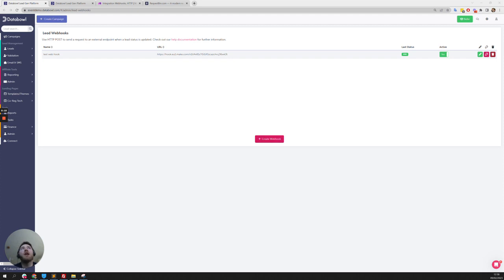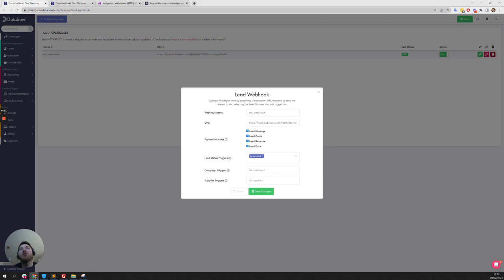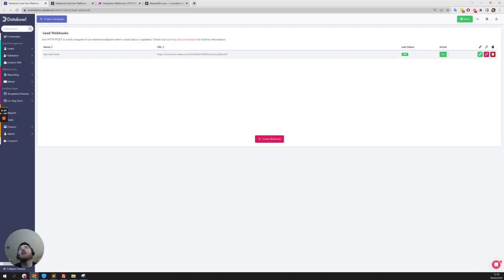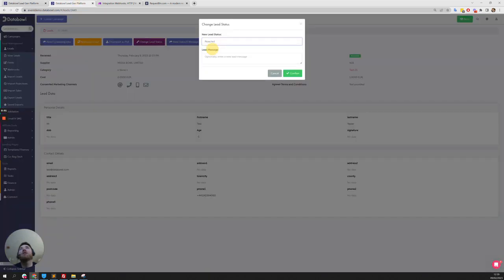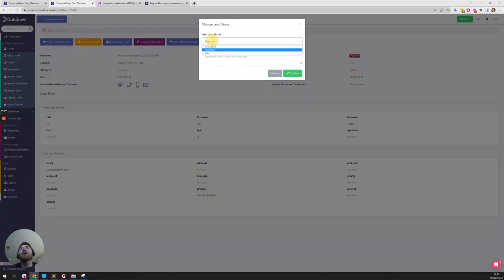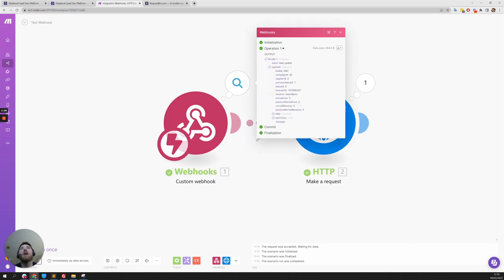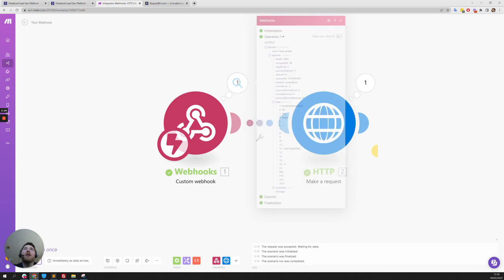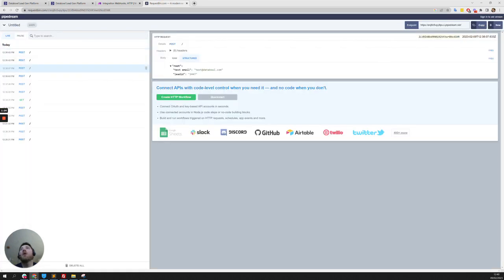Databowl Tips - How To Use Lead Webhooks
We show you how to connect Databowl to other systems to instantly update when a lead status changes.

You could use this feature to update a system every time a lead status changes, use to update when a lead hits sale, or simply communicate to another remote system...

It's just a brilliant way to give feedback on lead status to any supplier or system and give them real time updates.